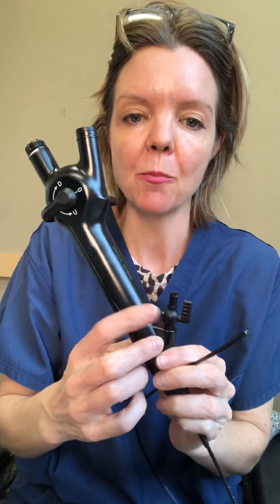Ureteroscopy and a ureteroscope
We see what a ureteroscope looks like and what to expect with a ureteroscopy procedure, commonly used to remove kidney stones from ureters.